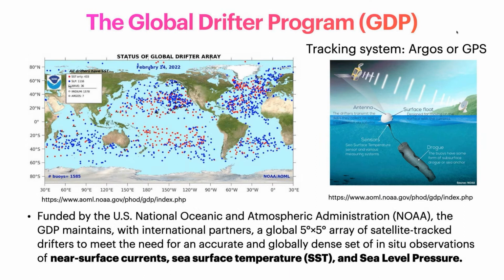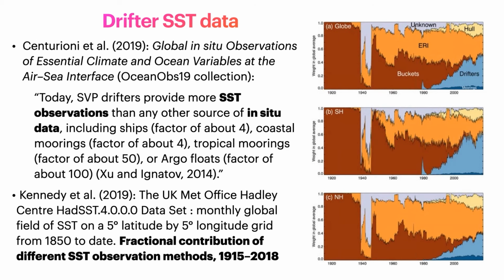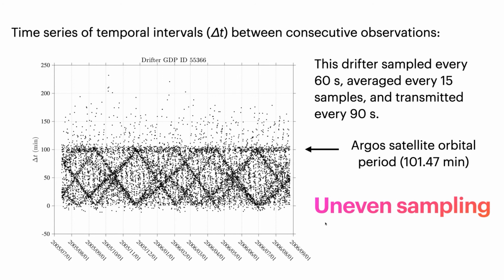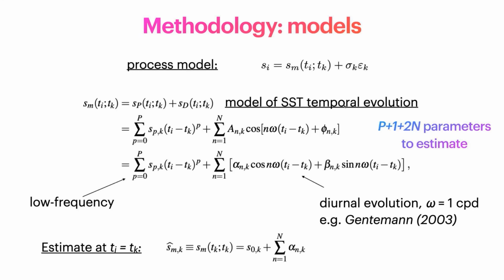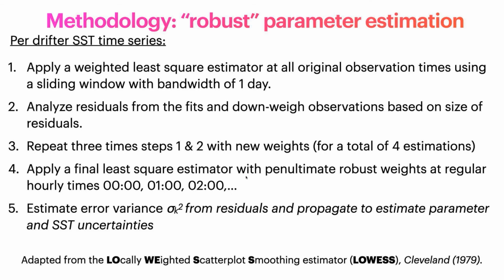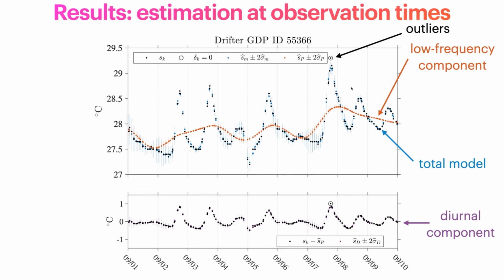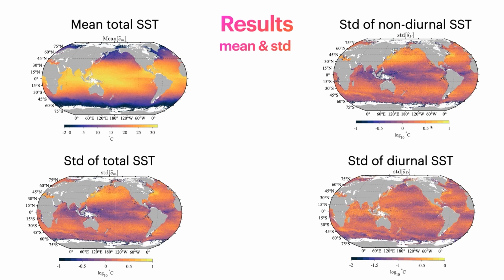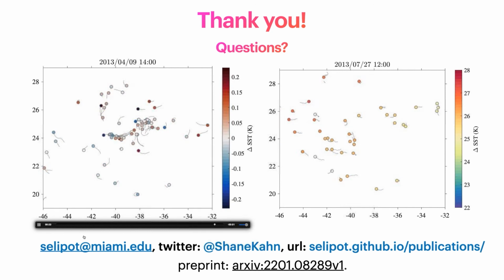Dr. Shane Elipot (University of Miami/RSMAS) - (2/22/22)